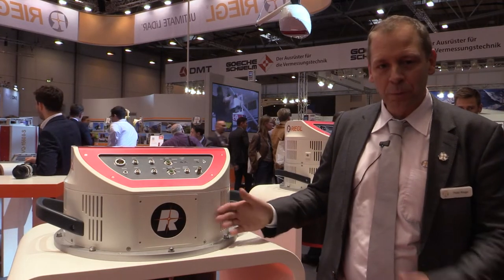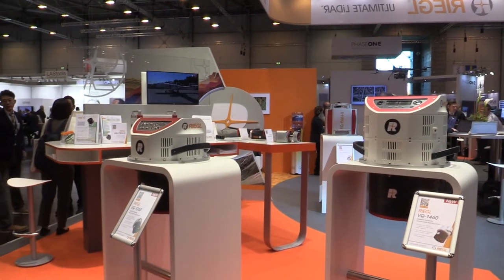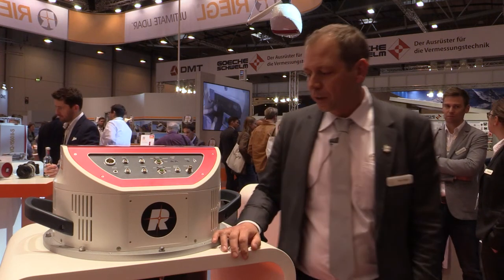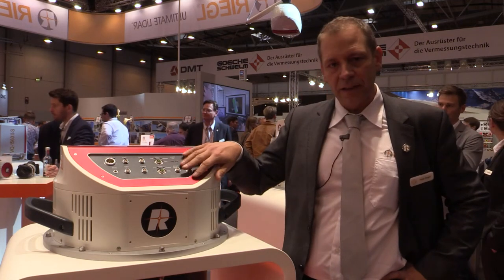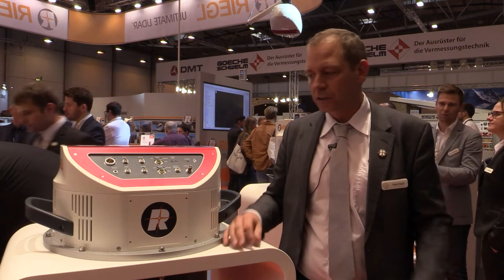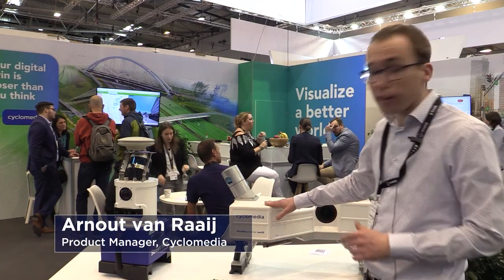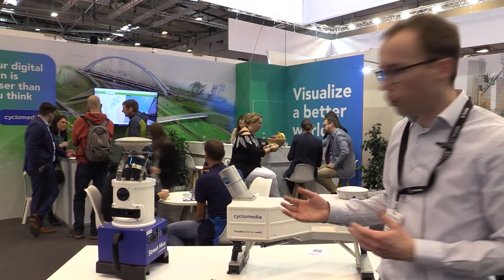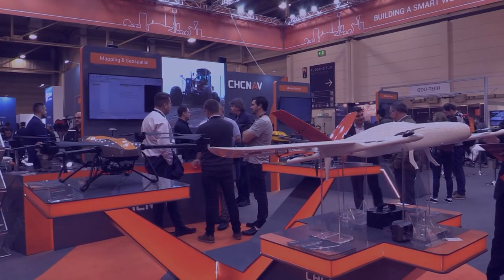Glimpses of INTERGEO 2022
With 457 exhibitors from 31 countries and around 14,000 visitors from 102 countries, INTERGEO 2022 presented the usual broad portfolio of the geospatial industry growth sector. In addition to terrestrial recording and airborne solutions such as drones, exhibitors also presented automated solutions for recording space. The Expo was organized in Essen, Germany, from 18 to 20 October 2022.
Among the products launched at INTERGEO 2022 by LiDAR companies were two products from RIEGL – VQ-1260 and the VQ-1460, with a linear scan pattern for high point density and ultra-wide area mapping. Geospatial World met Susan Licari, Sales, and Marketing Director, RIEGL USA, and Peter Rieger, Manager - ALS Business Division, RIEGL Austria. Peter gave an overview of the new products, “the new devices feature an extremely high laser pulse repetition frequency of 2.2 MHz and 4.4 MHz, respectively, and an evenly distributed and correspondingly dense scan pattern, as well as an effective swath width of 60° degrees.”
Whereas Street Hive is a new product developed by Cyclomedia that allows users to capture images and LiDAR data themselves and generate data insights. “The collection system can be mounted on any car, is easy to use, and gives users the freedom to decide when and where to collect data and generate insights. Street Hive will be in the market next year,” said Arnout van Raaij, Product Manager, Cyclomedia.